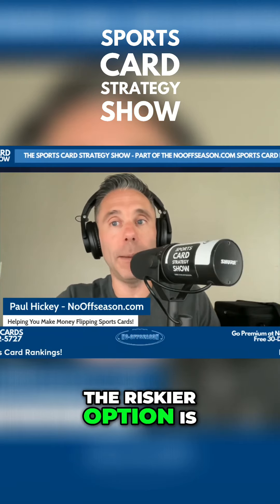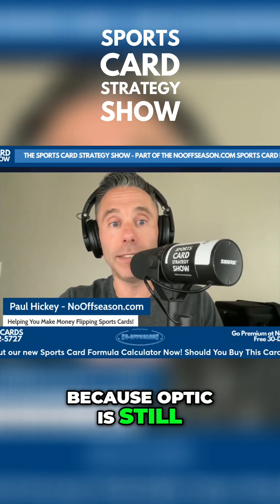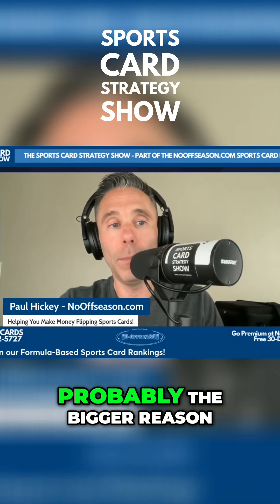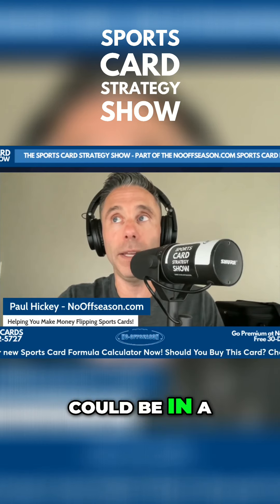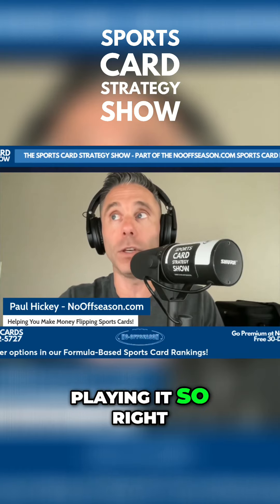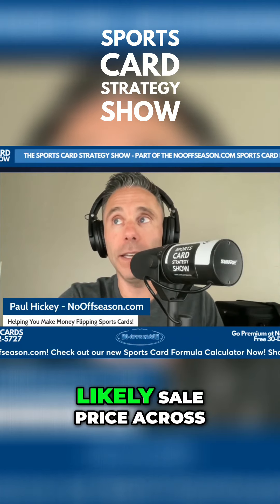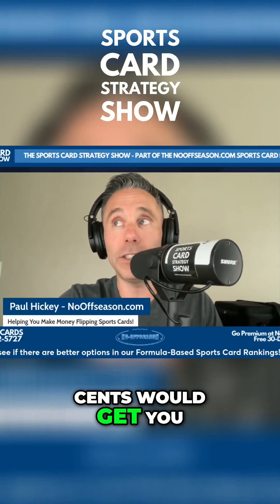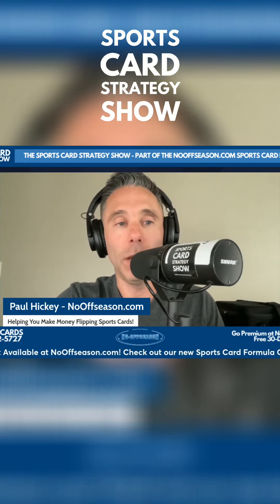Is the Victor Wembanyama Optic Worth Investing In? Card Review and ROI Analysis